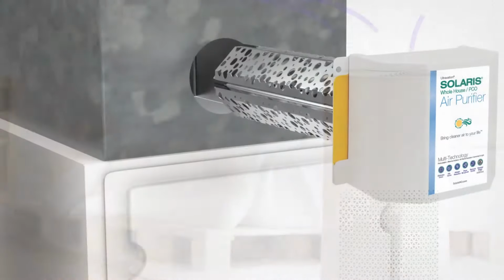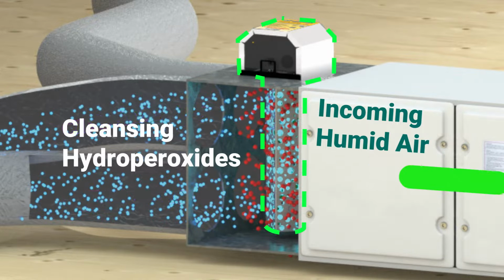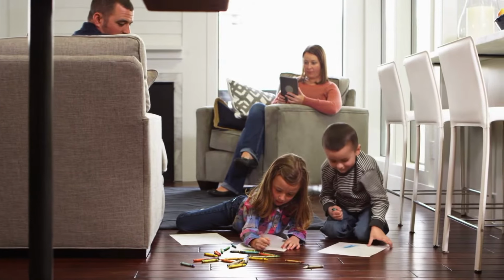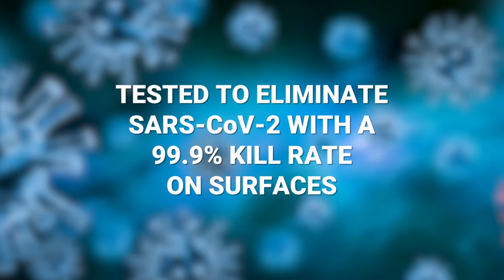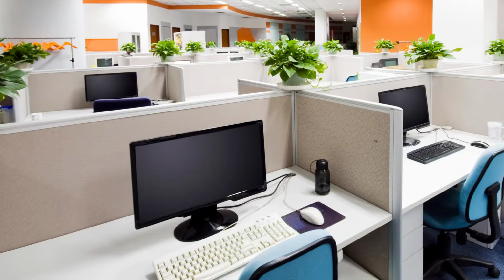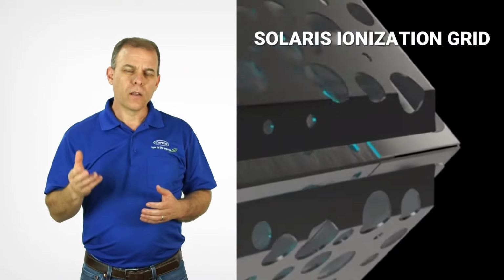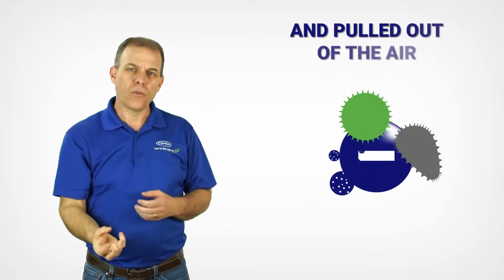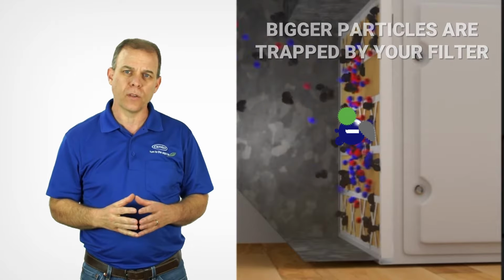Cleaner, Crisper, Healthier Indoor air with the Solaris Air Purifier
Climate Masters' Richard Morrison talks about air purification, how to eliminate sick building syndrome, and the immediate health benefits of adding the Solaris Air Purifier to your HVAC system today.

We service Spanish Fort, Daphne, Fairhope, Mobile, and Loxley, Alabama.

Follow us and stay up to date with tips and tricks that can save you money and help you live more comfortably.